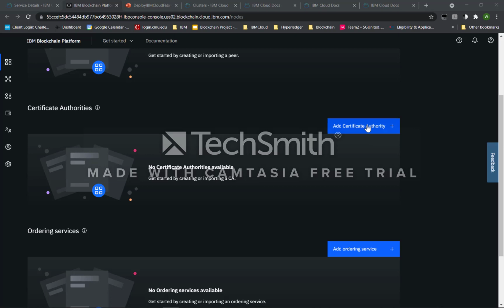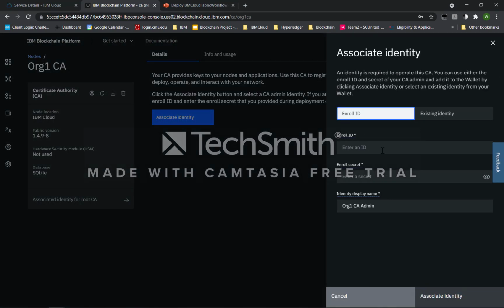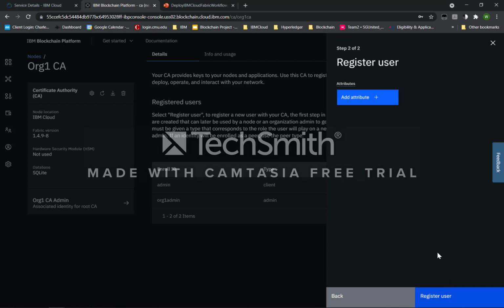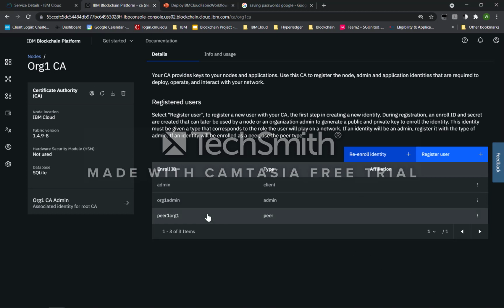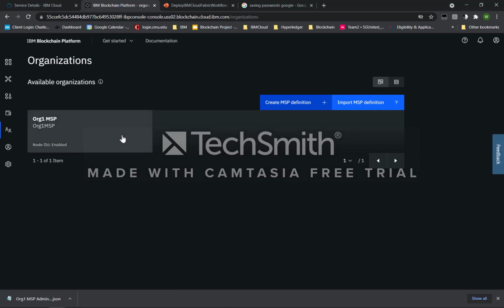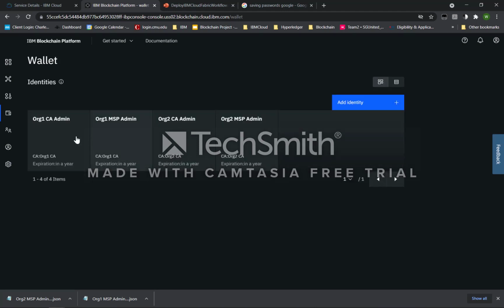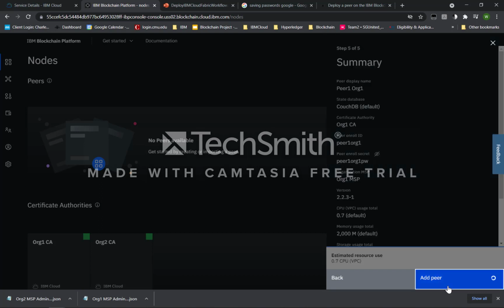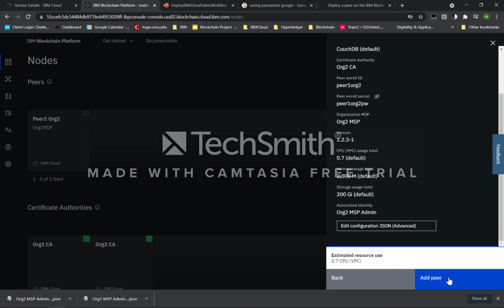IBM Blockchain Platform Hyperledger Fabric v2 Configuration Part1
This is to showcase Hyperledger Fabric v2 on IBM Blockchain Platform